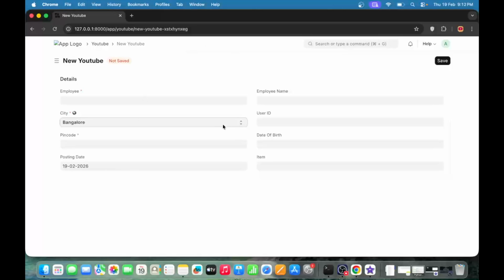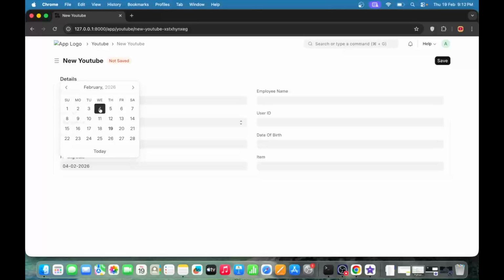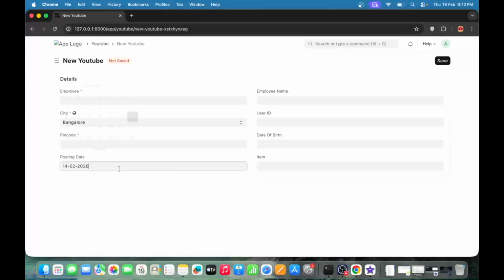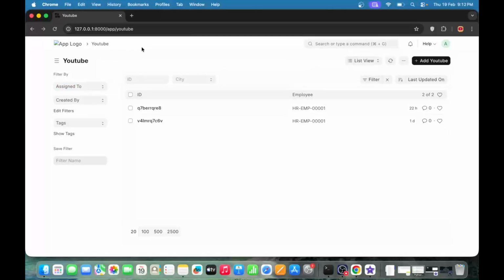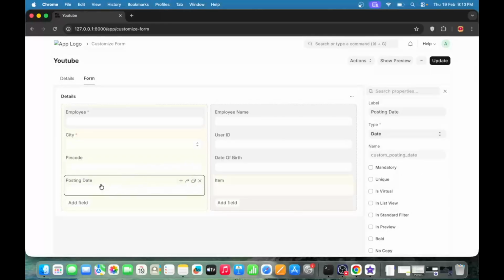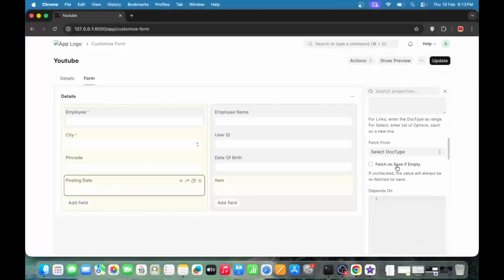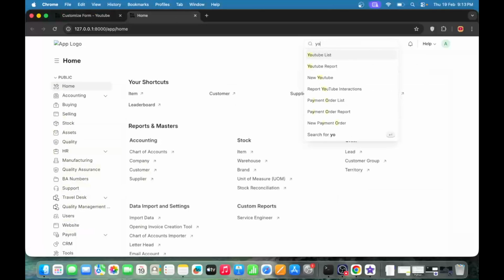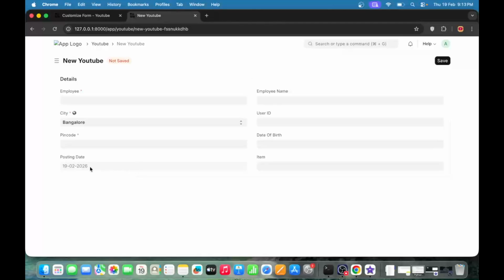How to make any field Read Only in frappe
@bharatcoders bharatcoders frappe frappeframework erpnext frappe tutorial

Good Morning friends, In this video I have talked about how you can make any field read only in frappe so any user will not be able to change value of that field.